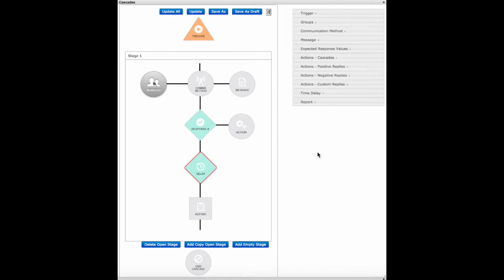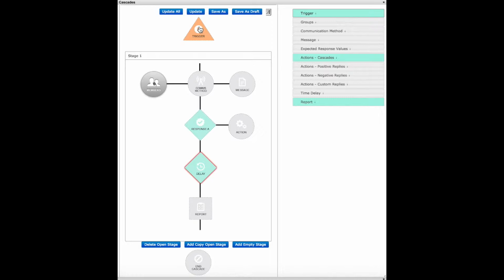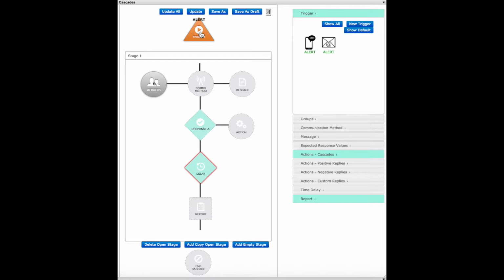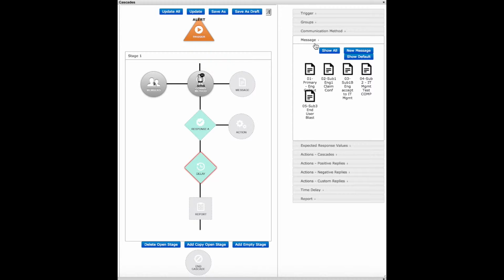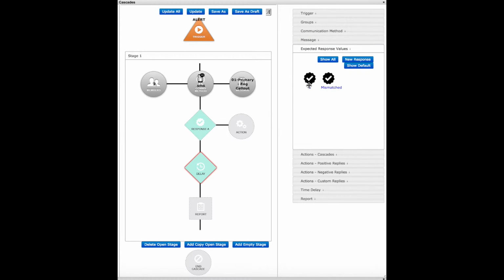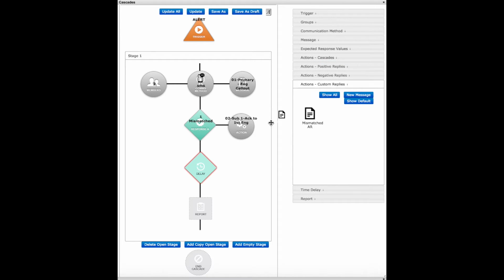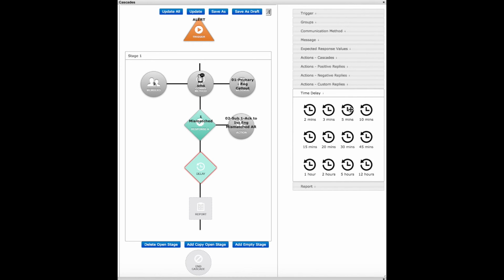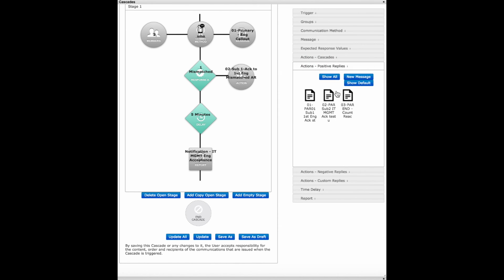Boomalert Cascade Video 22D0EEA9 AC6F 43CC B862 7ABC0CC90FF6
Example of how to build a basic cascade in Boomalert